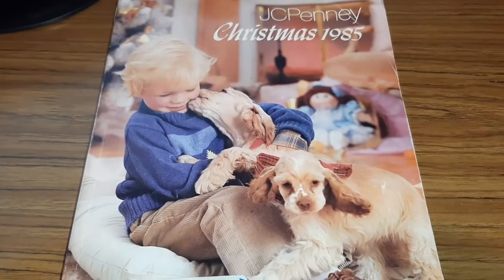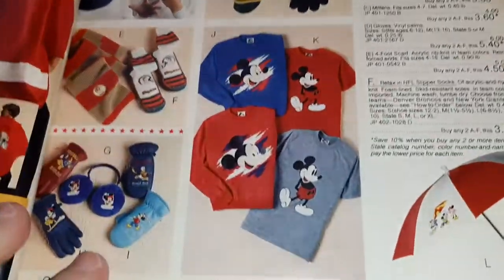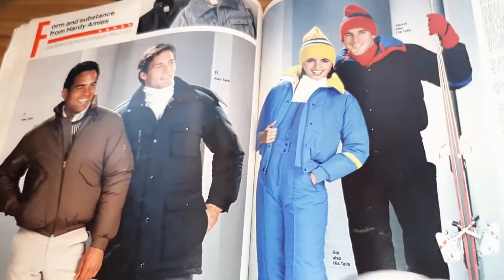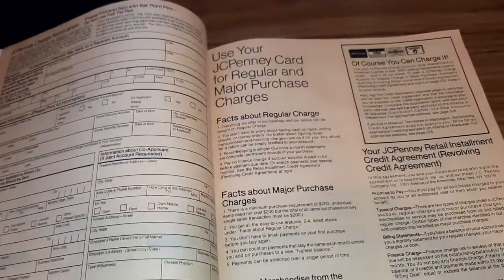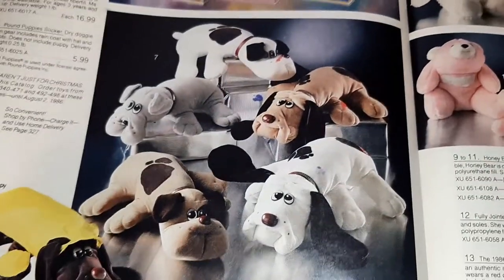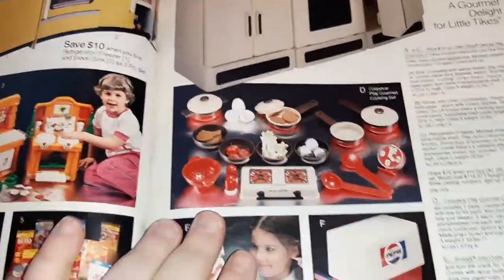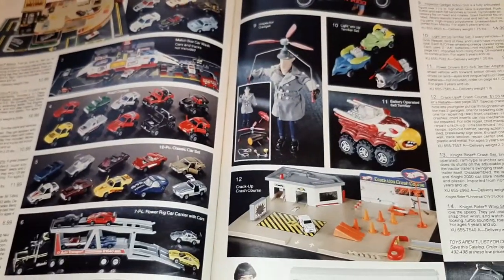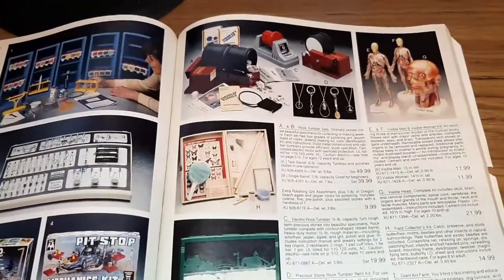ENTIRE 1985 JC Penney Christmas Catalog Wish Book ~ TOYS!! ~ Toy-Addict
01:00   Kids Clothes
05:33   Ladies Fashion & Accessories
11:03   Gifts for Grown-Ups
13:03   Men's Clothes & Accessories
15:18   Sportswear & Gear
16:47   Gifts for the Family (Kids Too)
18:23   Housewares
19:46   Christmas Decorations
20:38    Girls Toys
34:07    Electronic Toys
39:26    Kids Bedrooms
40:54   Boys Toys
49:06  Science & Learning Toys
49:31   Pretend Play & Dress Up
50:36   Sports Toys & Trading Cards
50:57   Arts & Crafts
51:38    Outdoor Toys
53:54    Clocks & Watches
54:52    Books
55:56    Baby & Pre School Toys
56:56 High-End Gifts & Electronics

Did you make it to the end?  You RULE!!!